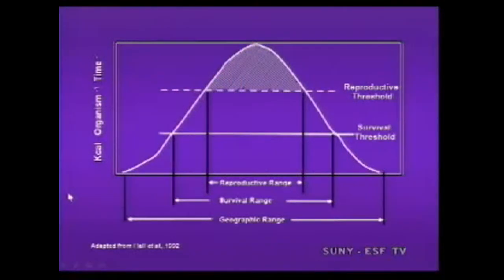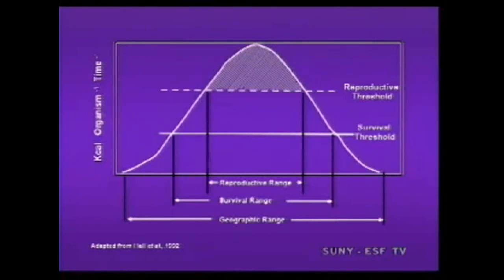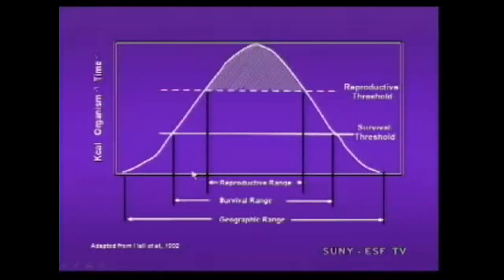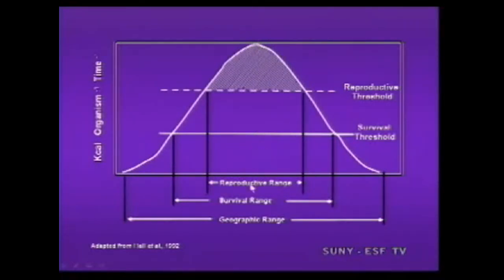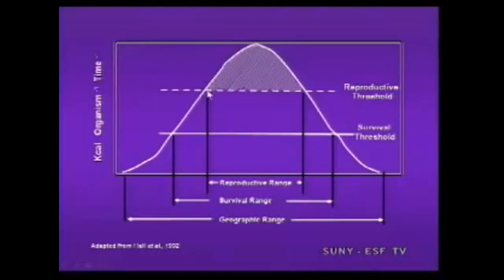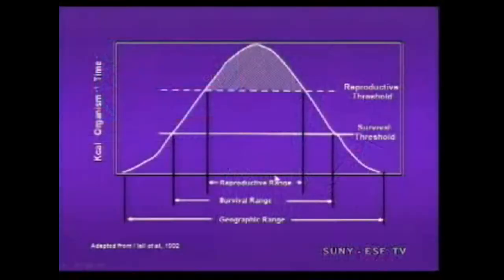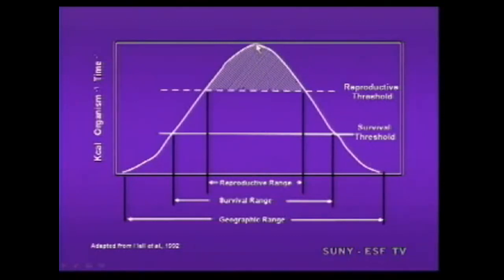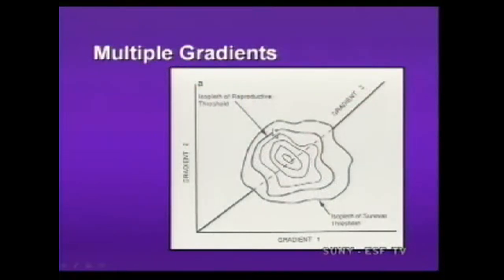Global Environment - EROI & Best First (part 2)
SUNY-ESF Professor Rick Beal discusses why EROI (Energy Return on Investment) rules the world. Part 2 of 5.